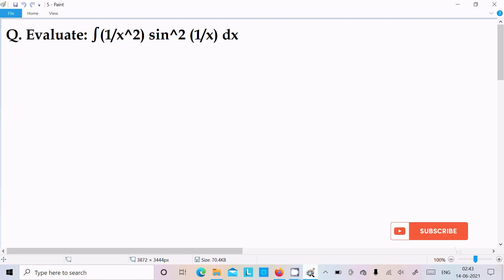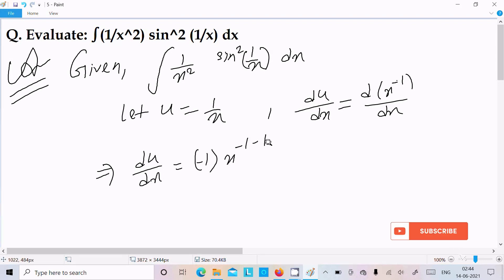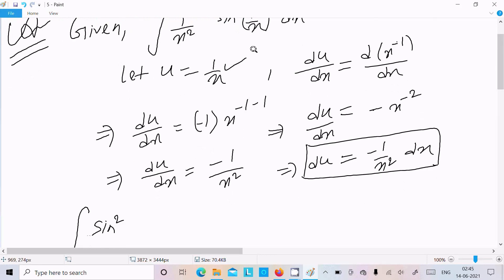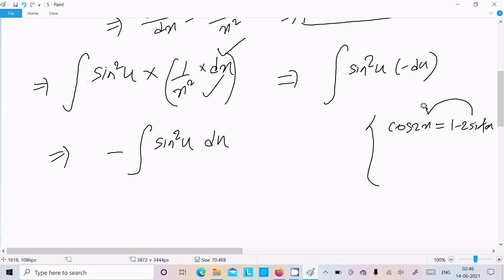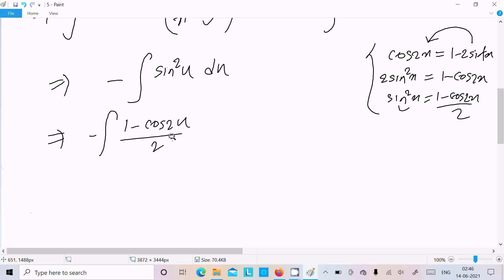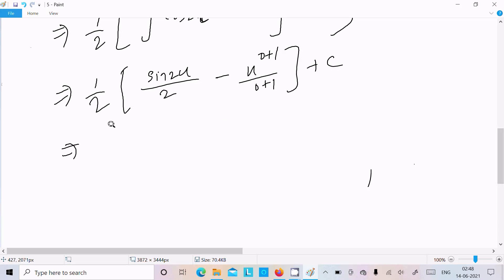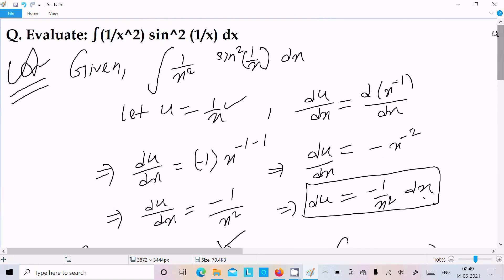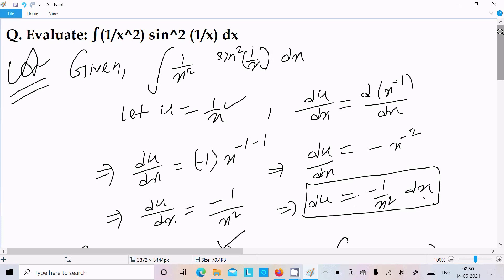Evaluate the integral : ∫ (1/x²) sin²(1/x) dx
integral : ∫ (1/x²) sin²(1/x) dx
integrate (1/x2) sin^2(1/x) dx
Evaluate: int1/x^2sin^2 (1/x)dx
integral 1/x^2 sin (1/x)
integrate 2x sec^3(x^2+3)tan(x^2+3)
evaluate ∫ 1/x 2 sin2 1/x dx
if sin(1/x^2+1) is an antiderivative for f(x) then